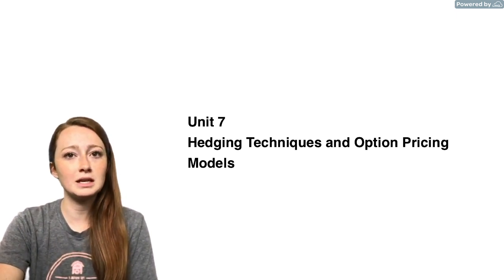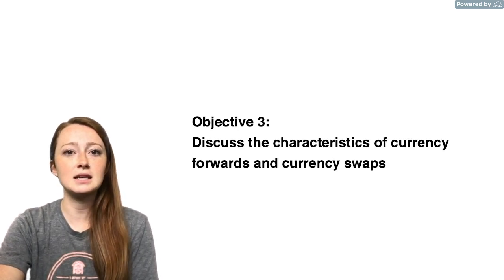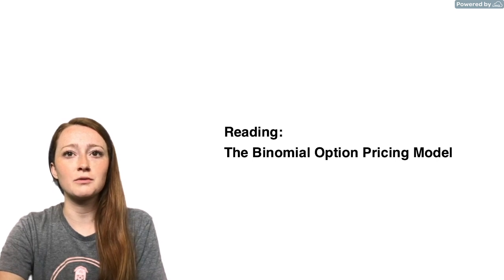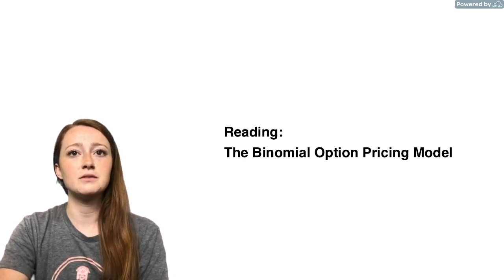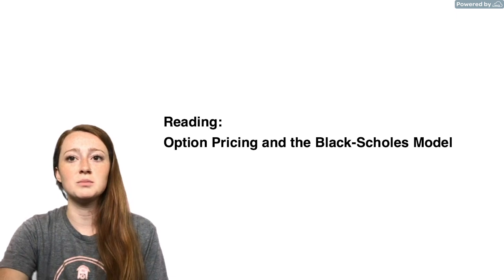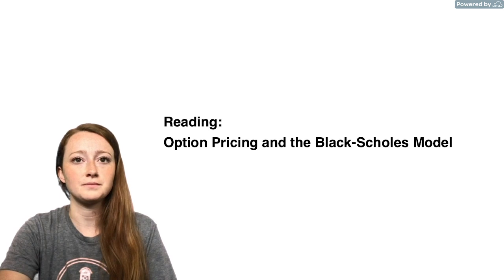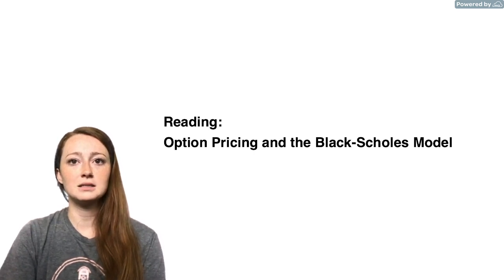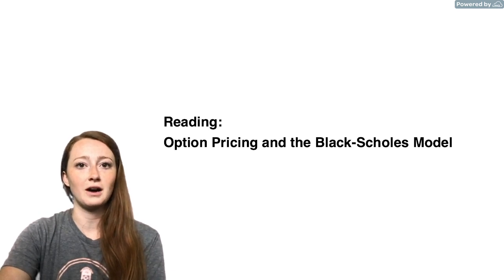FIN615 unit 7